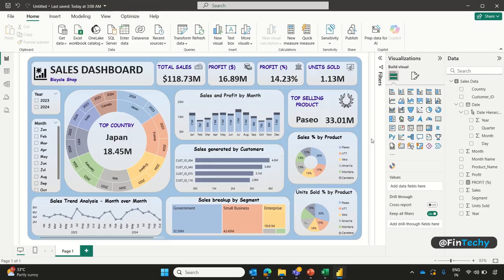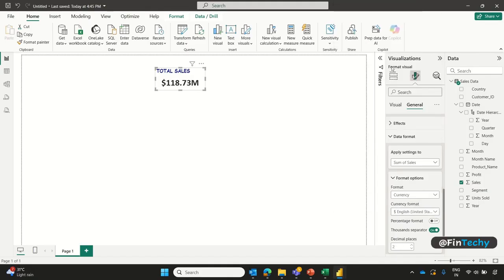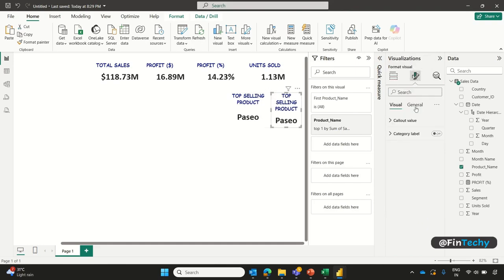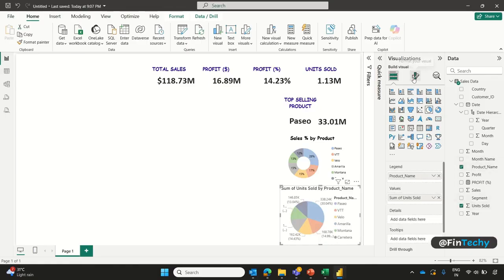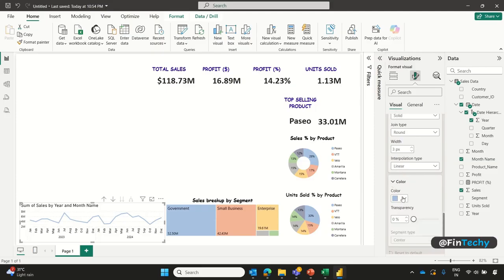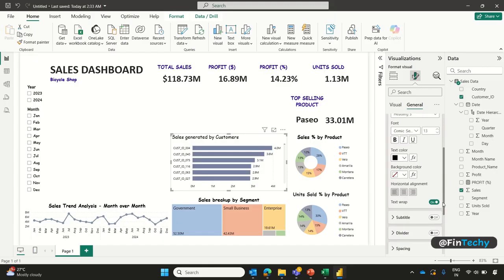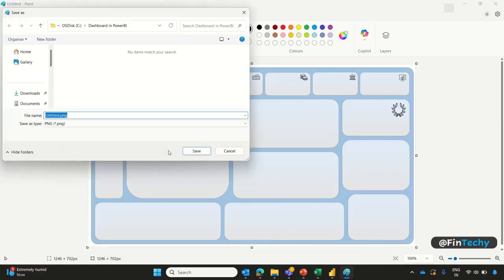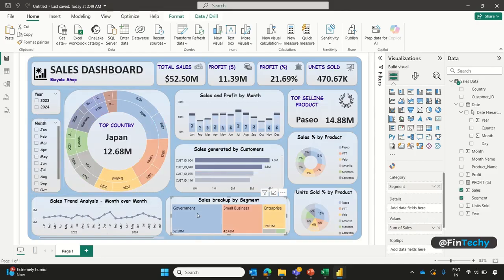Power bi dashboard